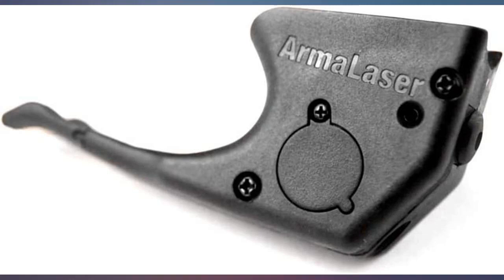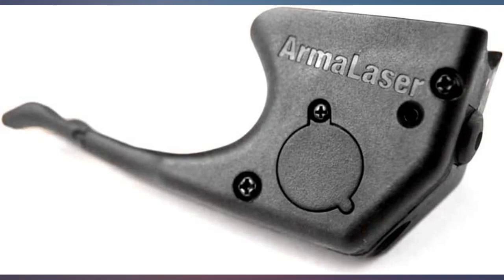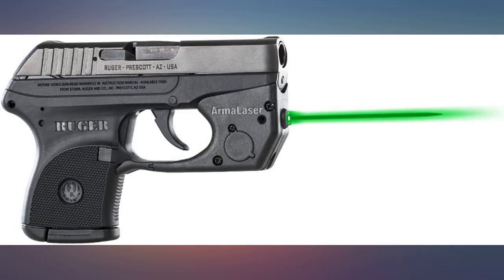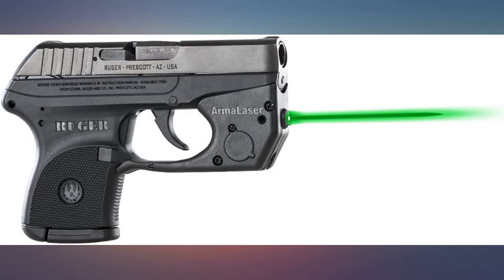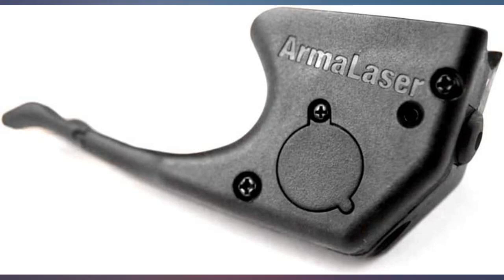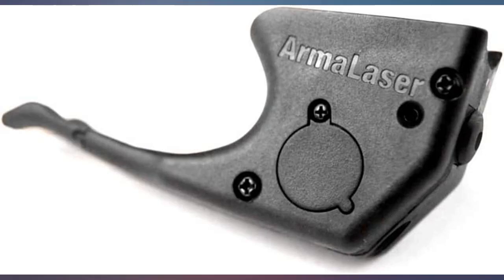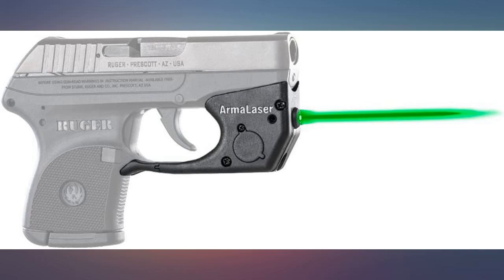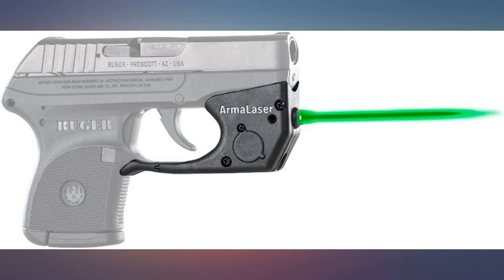ArmaLaser TR2G Designed to fit Ruger LCP Super-Bright Green Laser Sight with Grip review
ArmaLaser TR2G Designed to fit Ruger LCP Super-Bright Green Laser Sight with Grip Activation [NOT for LCP 2]

Main Features:
- Extremely bright 520nm Green Laser with grip activation. Just grasp pistol normally to turn laser on.
- Custom designed to fit Ruger LCP. WILL NOT FIT LCP 2.
- Green laser sight is brighter than red especially for daytime use. Class 3R 520nm  5mW green laser.
- Adjustable laser, battery door, master kill switch. Made from DuPont Zytel polymer pistol material.
- Designed and assembled in Florida, USA. Patented. Ultra reliable electronics. Simple installation. Class 3R Laser Product (Does not exceed Class IIIA emission limits),  5mW power output.